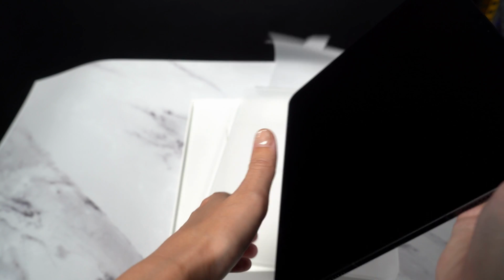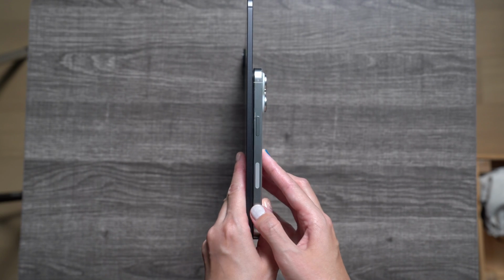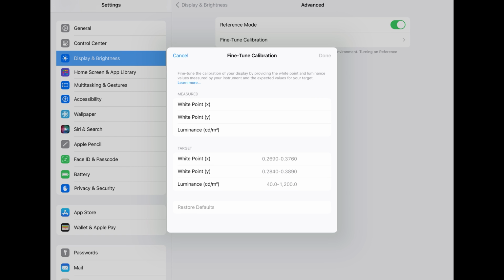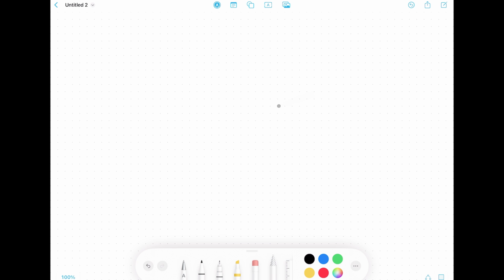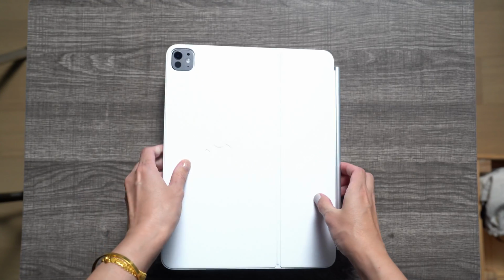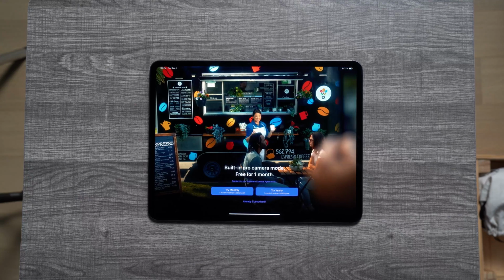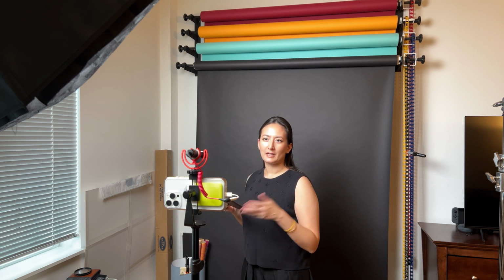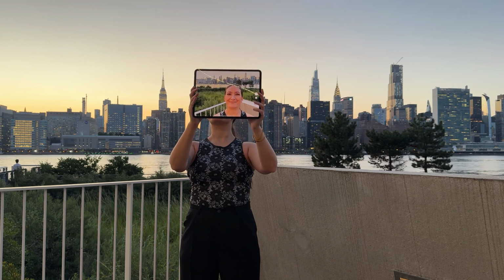Building a $10K Content Creation Business with Just an iPad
My review of using an iPad Pro for the first time ever (gasp).

Even though it's Apple's thinnest product, the iPad Pro's M4 chip delivers some serious horsepower.

As a one-person production house, I found that apps like Final Cut Pro, with its newest feature Live Multicam, transform the iPad into a one-person production studio.